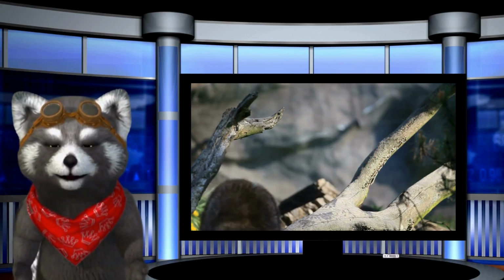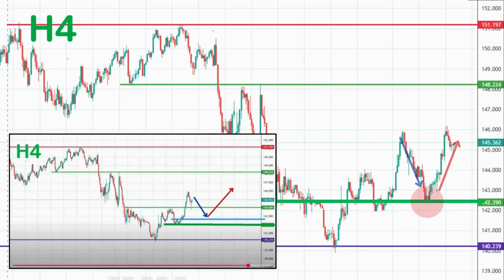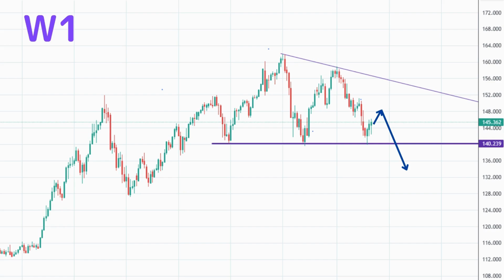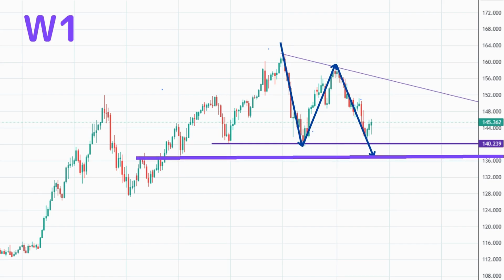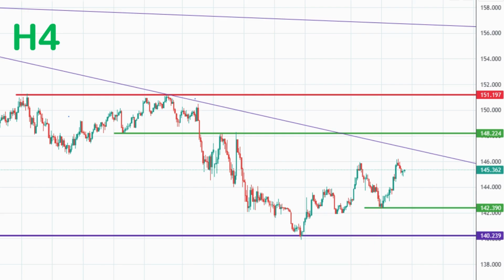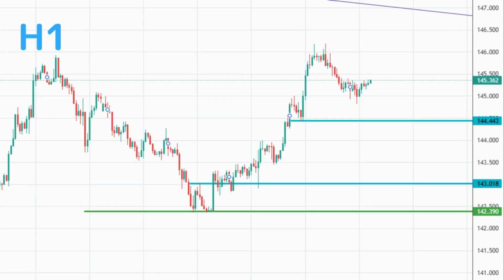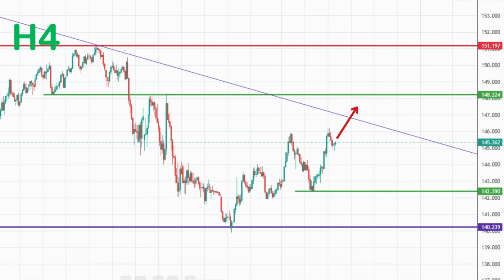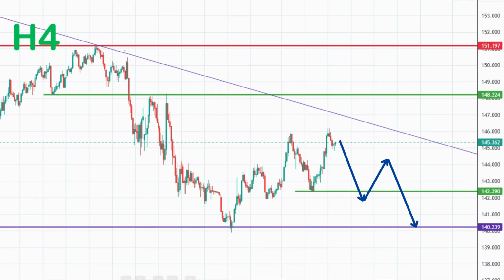【USDJPY Analysis/Forecast】Key Levels & Trade Setups to Watch This Week(11/05/2025)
Looking to strengthen your trading foundation?

Welcome to the weekly market analysis!
In this video, we break down the latest price movements, identify key levels, and share insights based on trend logic and technical analysis. Whether you're a beginner or an experienced trader, you'll find useful perspectives to strengthen your strategy.